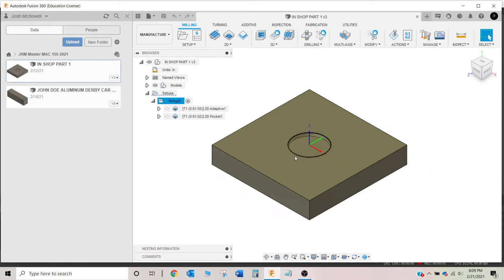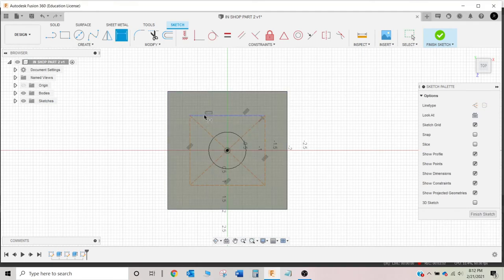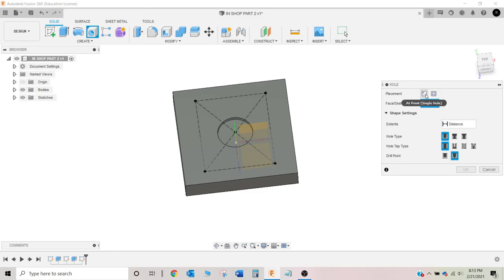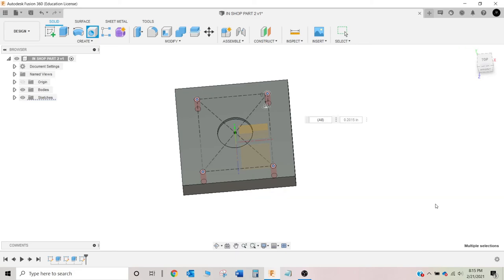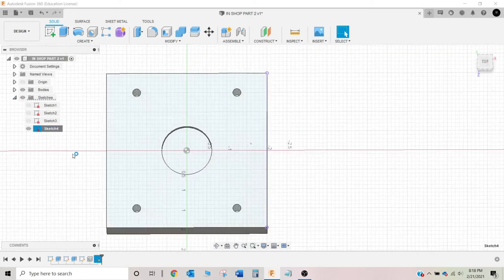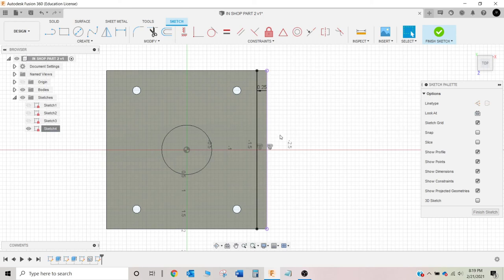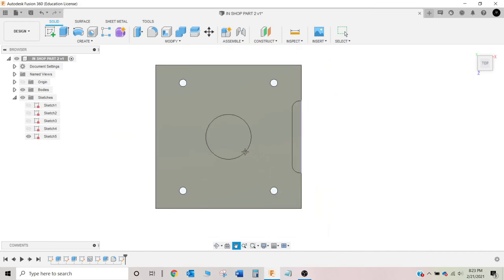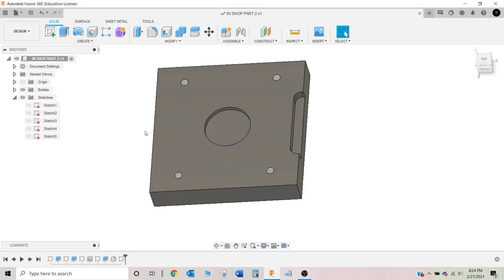CAD ONLY IN SHOP PART 2 MAC 150